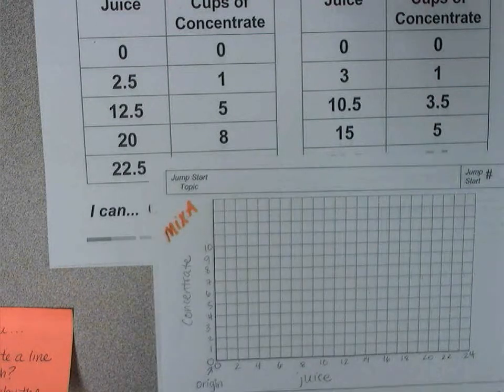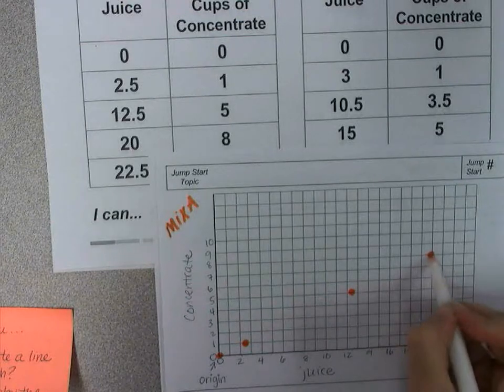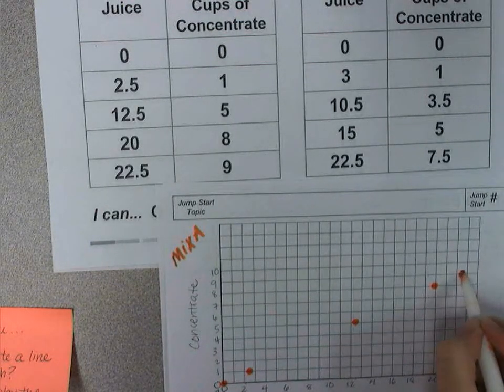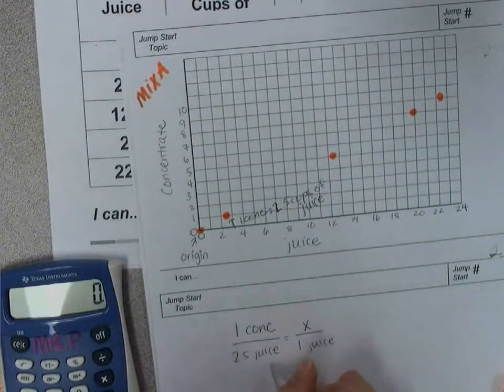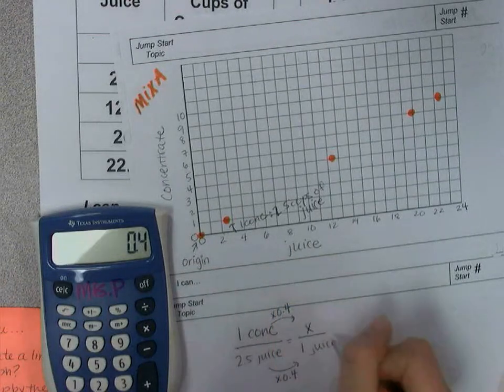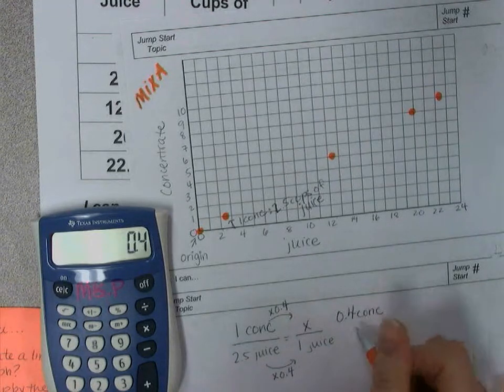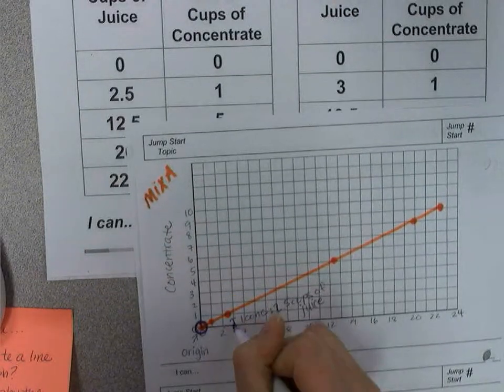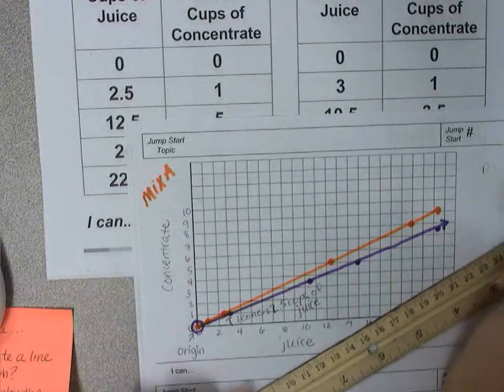Jump Start 102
Graphing JS